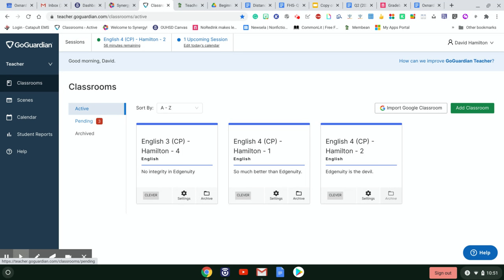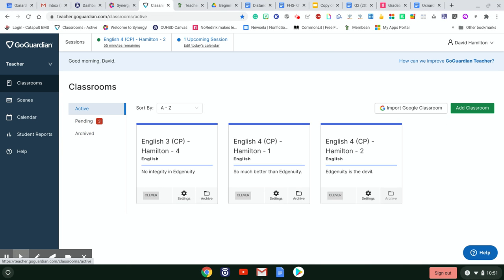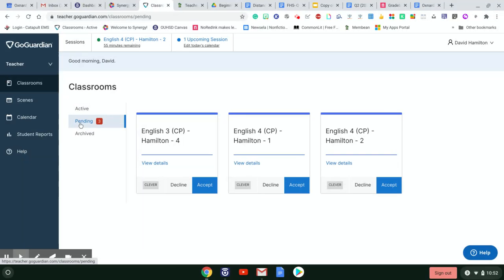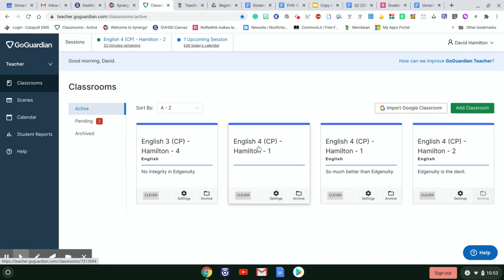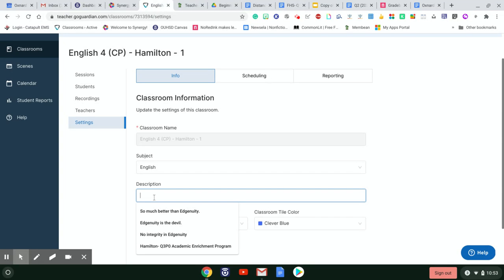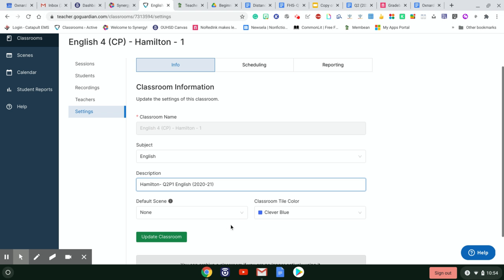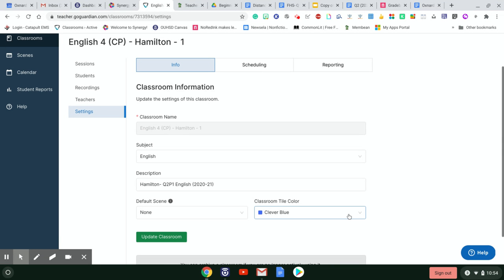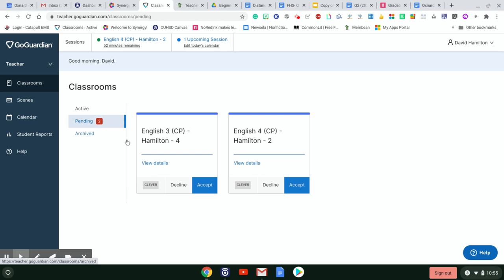Go Guardian Pending to Active